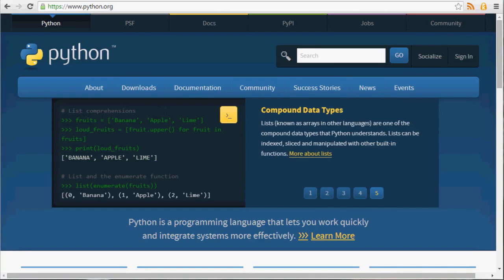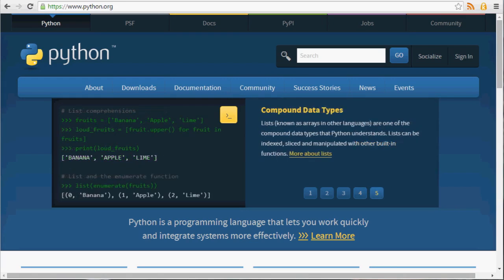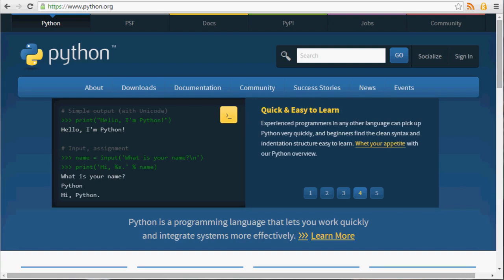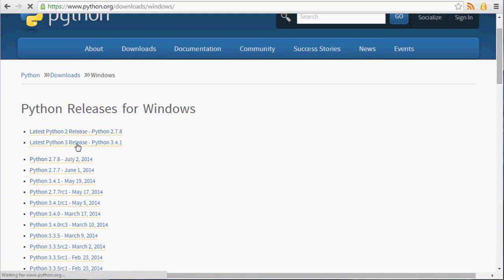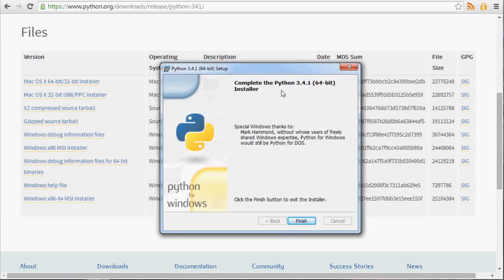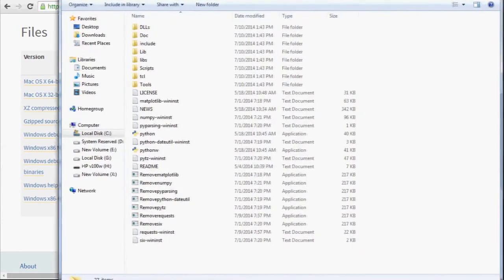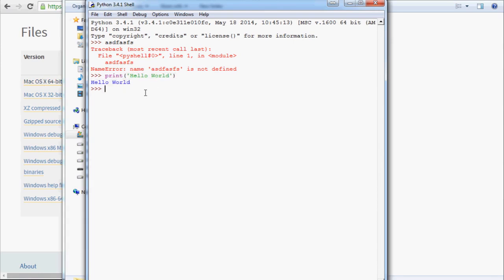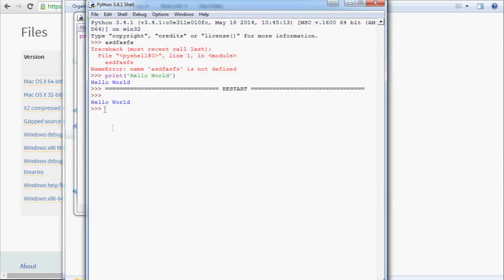python installation-01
this video is about the installation of python software to a system